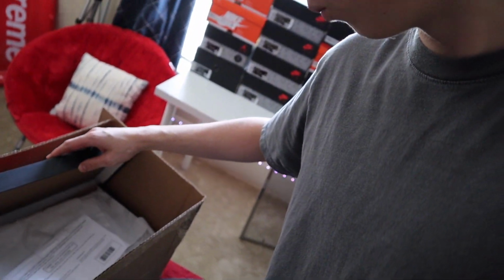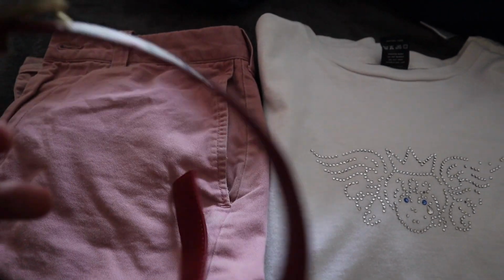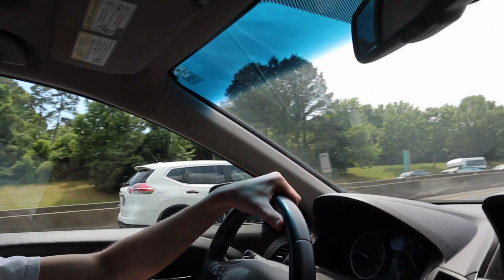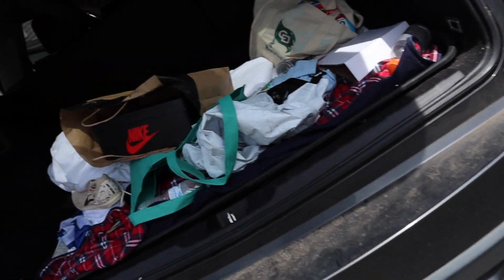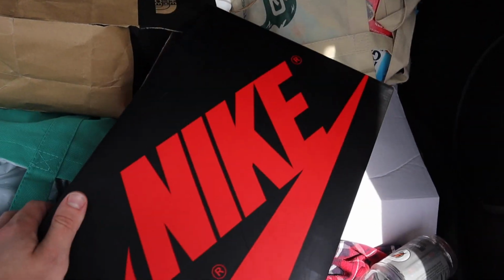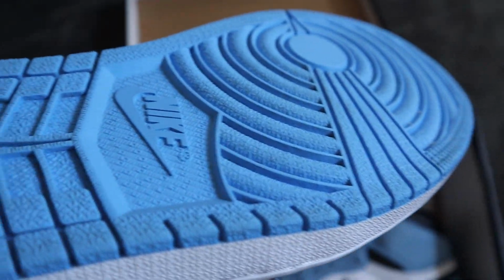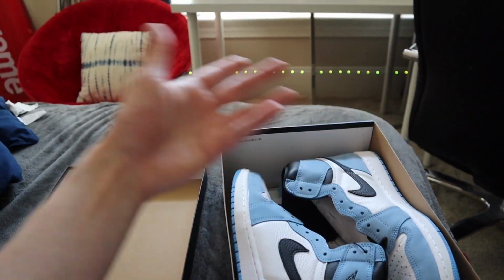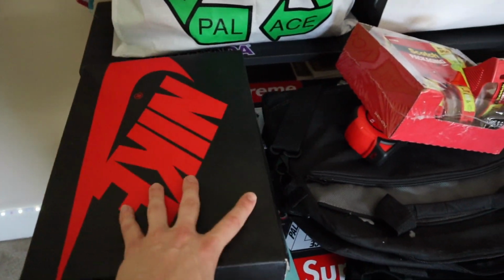PICKING UP FIRE LOCAL SNEAKER STEALS! (Resell Vlog)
So today in this video, I decided to vlog me meeting up for a fire local sneaker deal, and we got some pretty heat sneakers to say the least!

shoutout @dreamvillesneaks

thanks.

See you all in the next resell vlog/buying sneakers locally off resellers video (sneaker deal)!